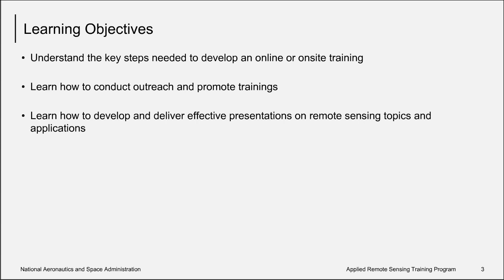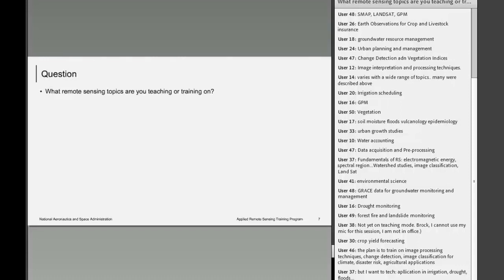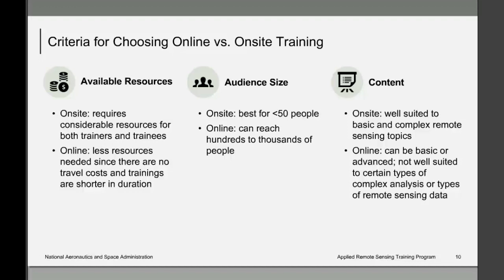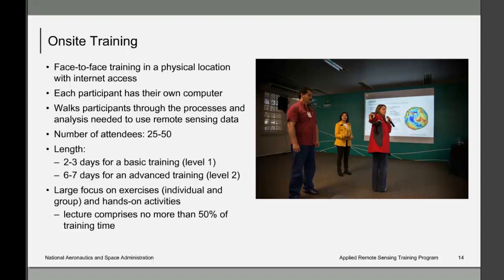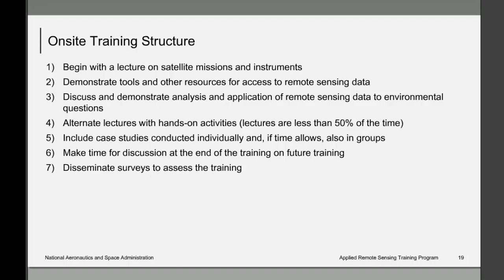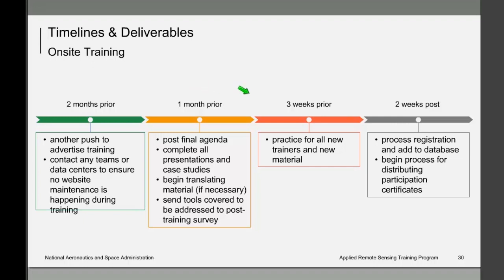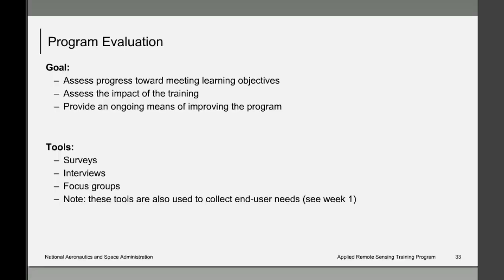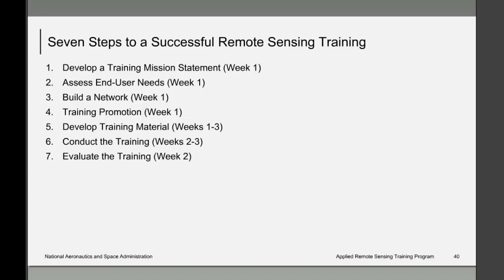NASA ARSET: Onsite Training, Part 2/3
Remote Sensing Training: Methods & Best Practices

Onsite Training

Online versus onsite trainings and how to develop onsite trainings, including training levels (introductory to advanced), training structure, developing case studies and hands-on exercises, timelines, and program evaluation.